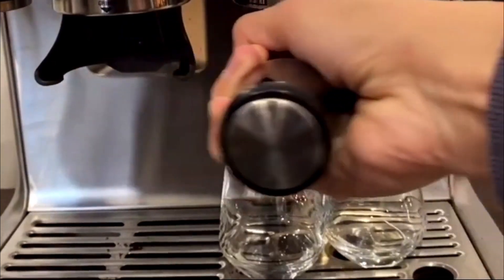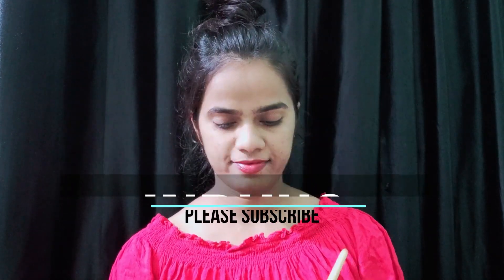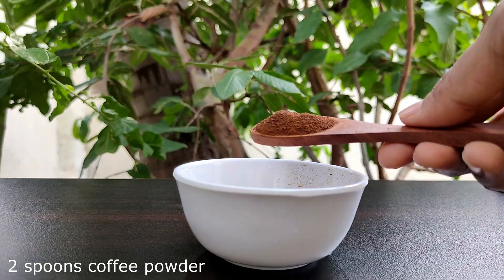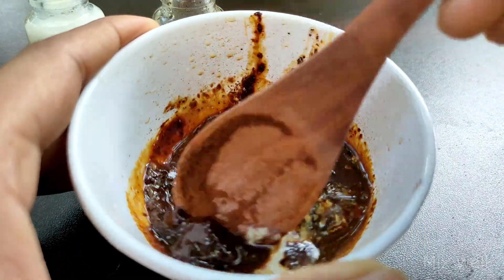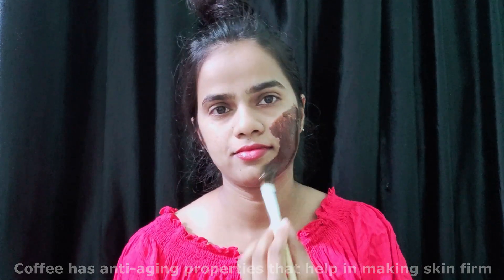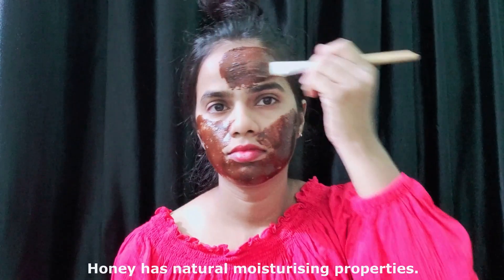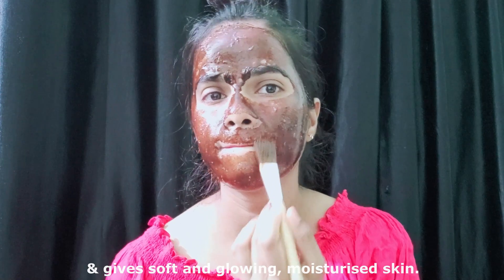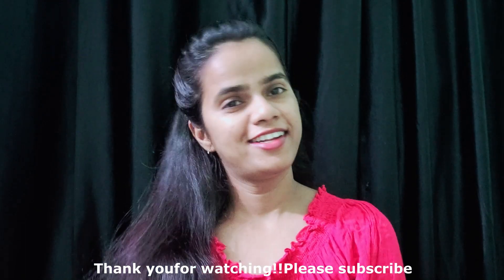Skin Whitening With Coffee Face pack | Get Spotless Radiant Milky White Skin Permanently| Indhus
Hi Friends!!
Watch this coffee face pack to get rid of tan and black skin. Get spotless, glowing, milky white skin.
Indhus coffee face pack
milkywhite skin
glowing skin,
diy, beauty, diy face mask, face mask, fair skin, how to get fair skin at home, home remedies